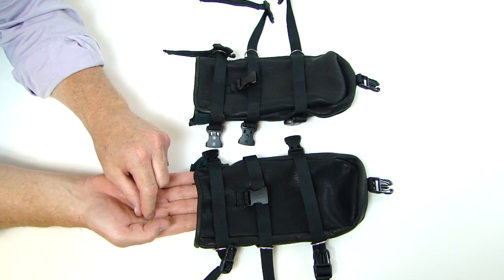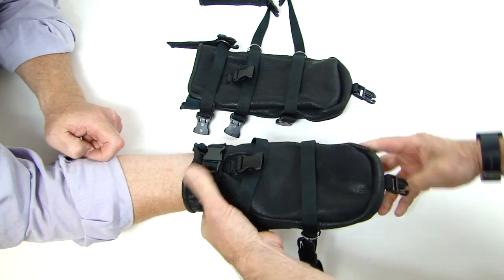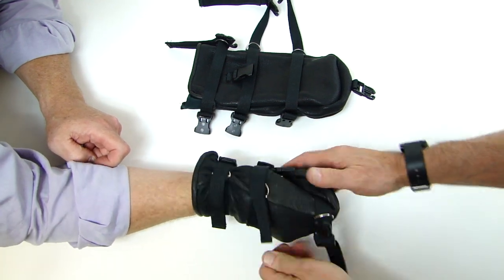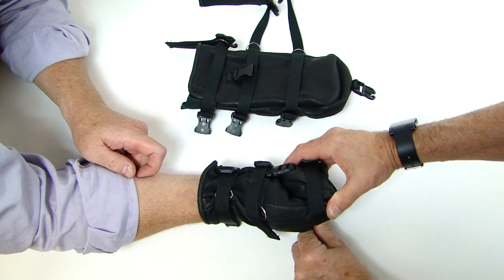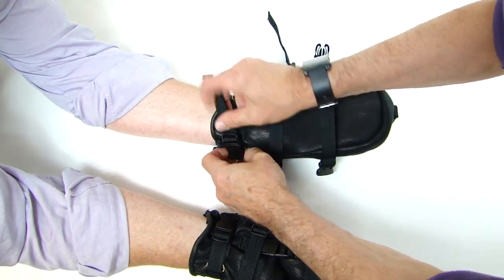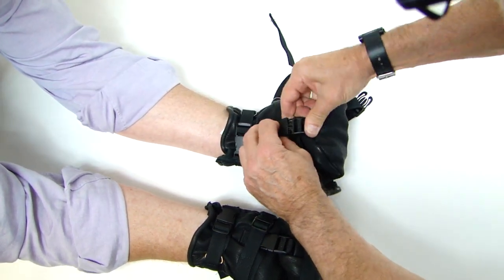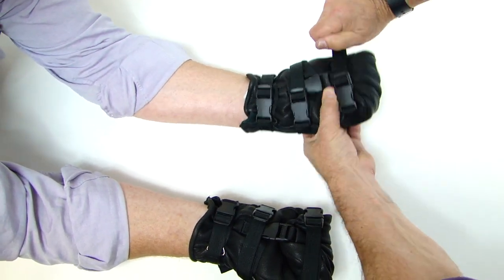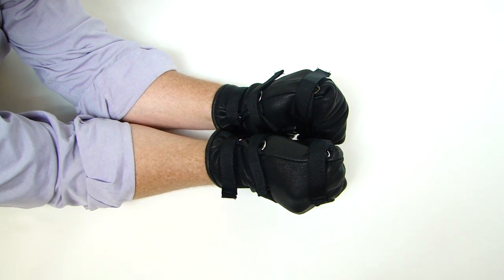HOW TO APPLY THE SECURE RESTRAINT MITTS